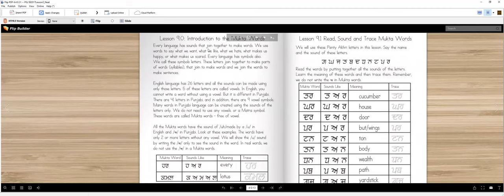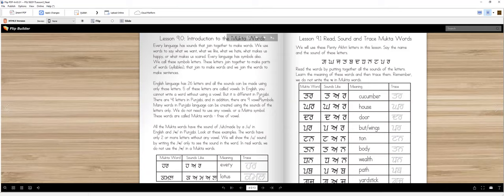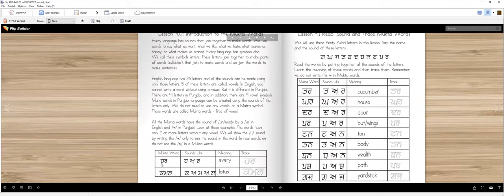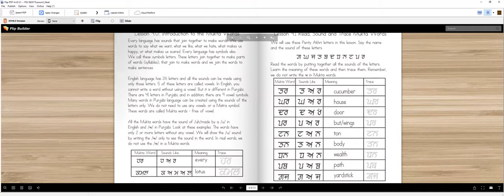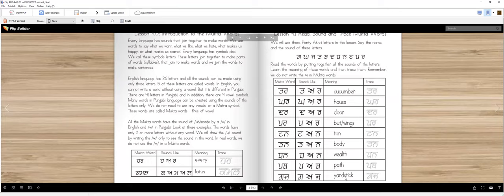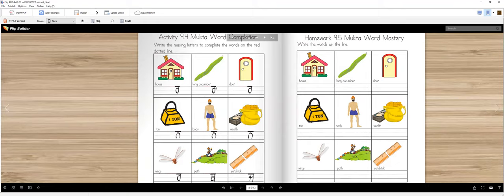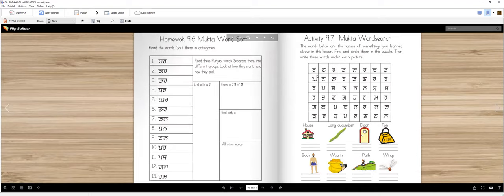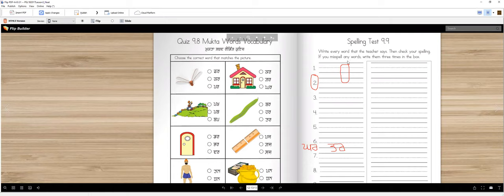PSL1B2017Vdieo3 (Lesson9 in book)